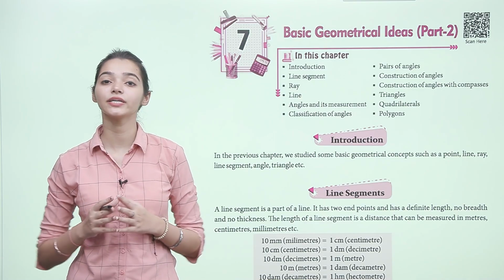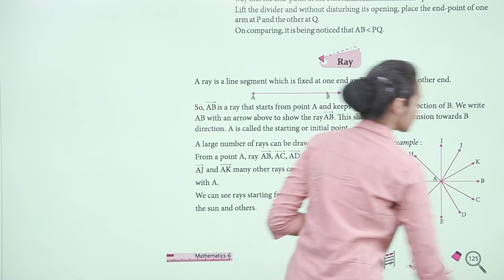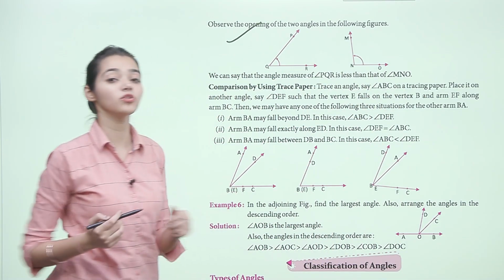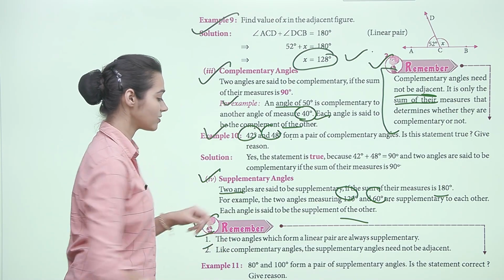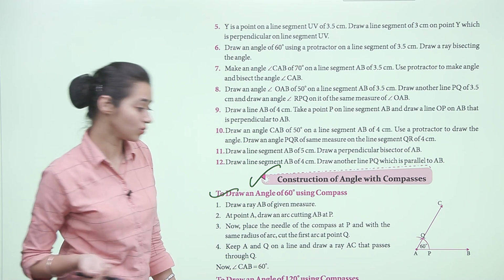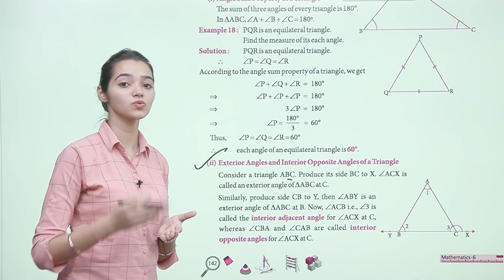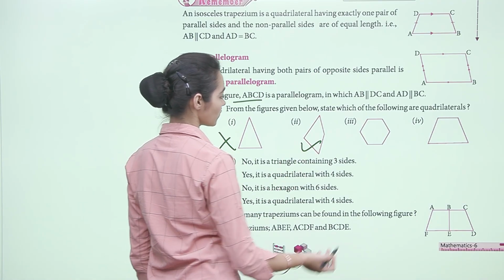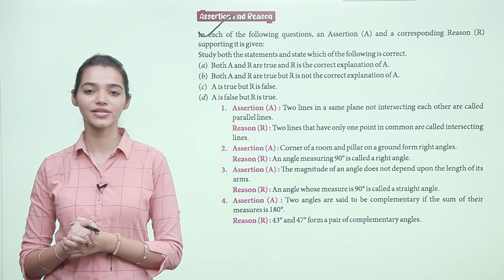Ch 7 | C and P | Math | Class 06 | Basic Geometrical Ideas (Part-2) | For children